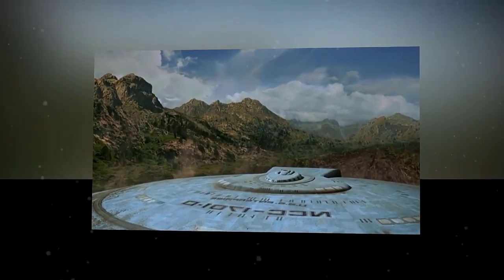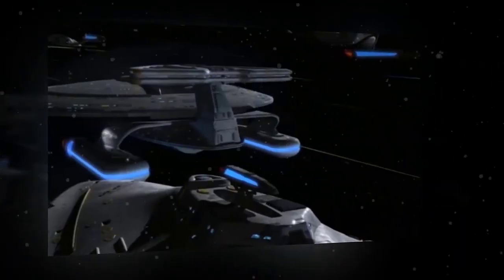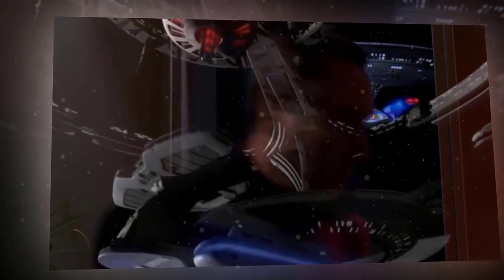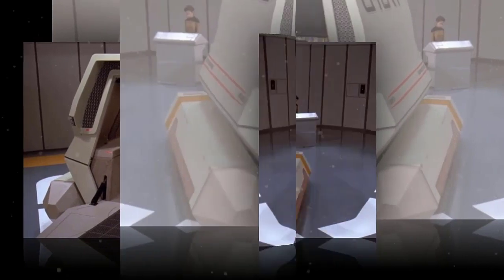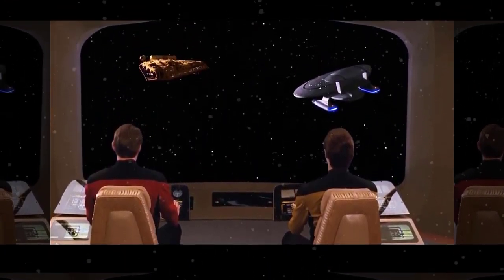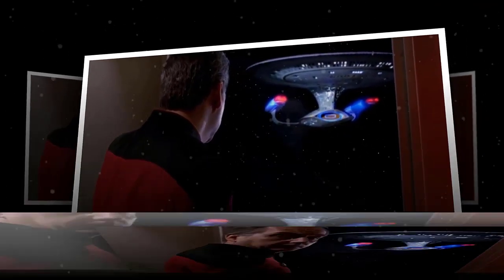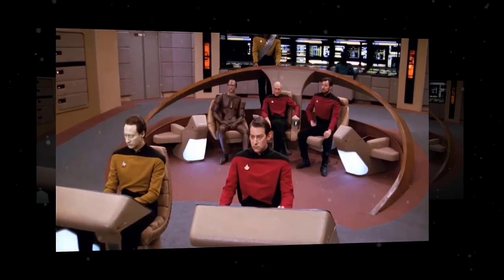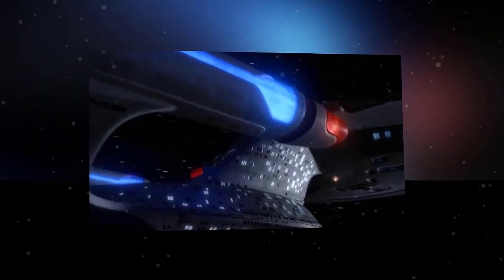The Galaxy-class and Nebula-class Starships: The Ultimate Guide for Star Trek Fans